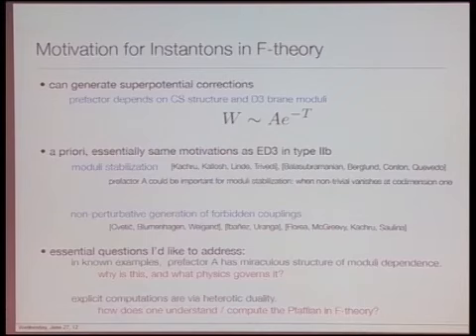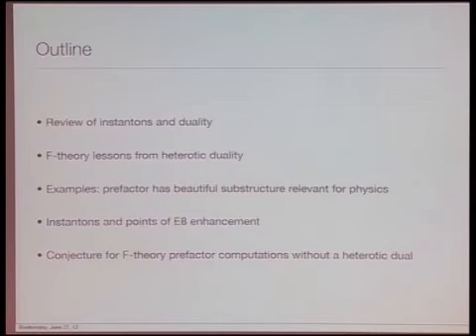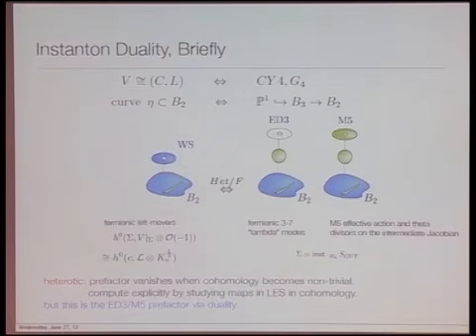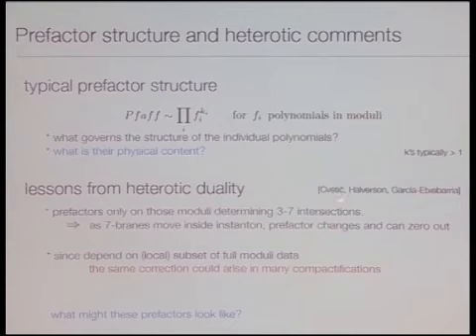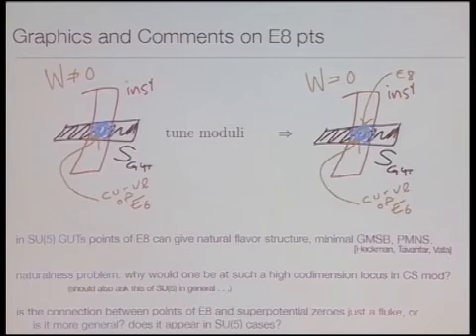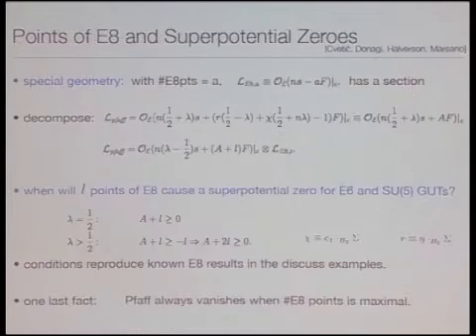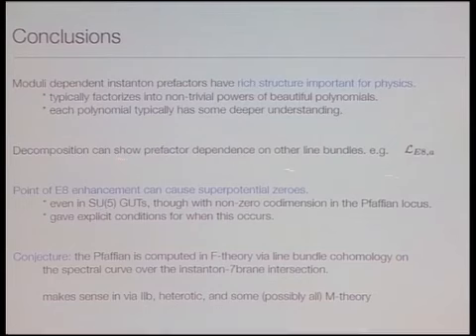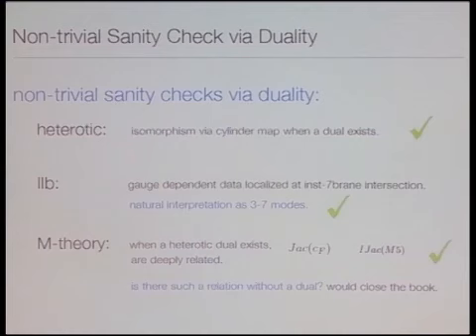Dr. James Halverson | Moduli Dependence of M5-instantons in F-theory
Title: Moduli Dependence of M5-instantons in F-theory
Speaker: Dr James Halverson (University of Pennsylvania )
Date: 27th Jun 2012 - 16:45 to 17:00